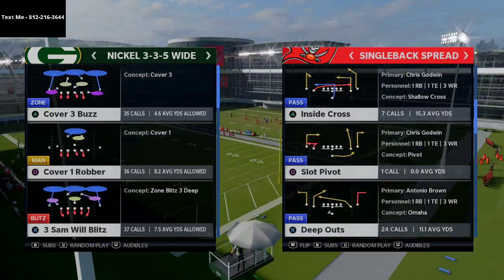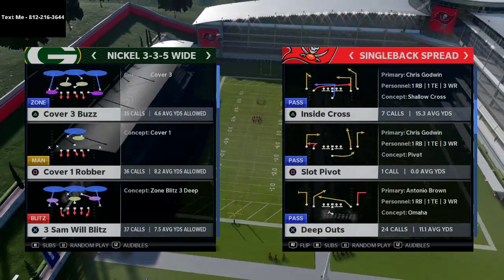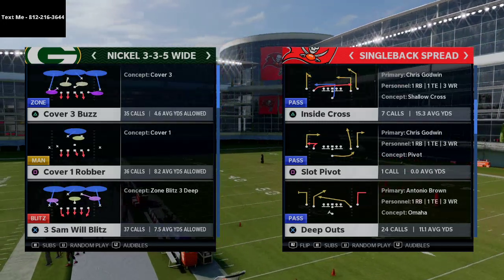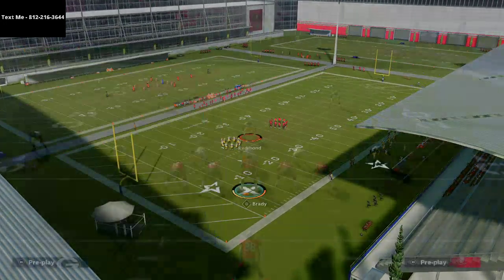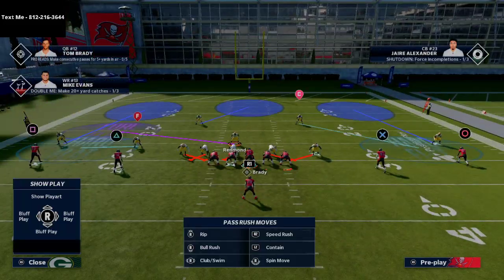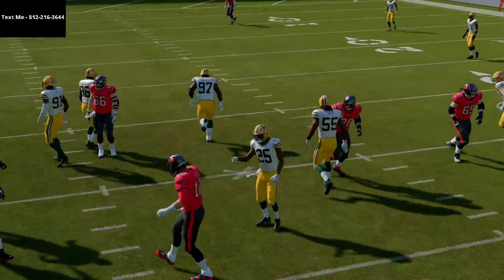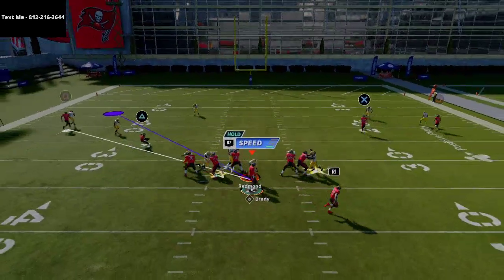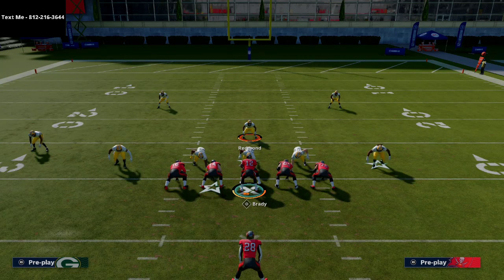Madden 21 Nano Blitz - This is The Fastest Blitz in Madden 21